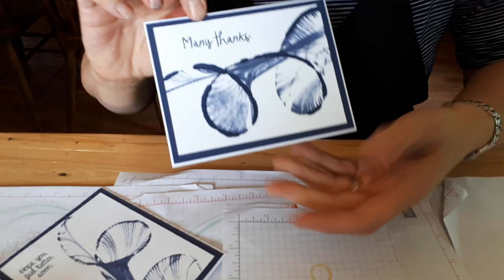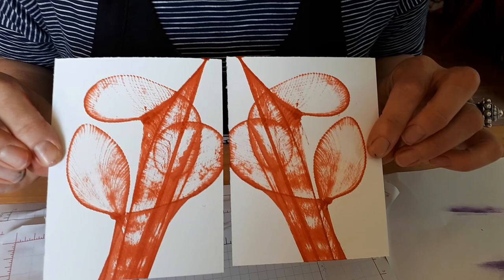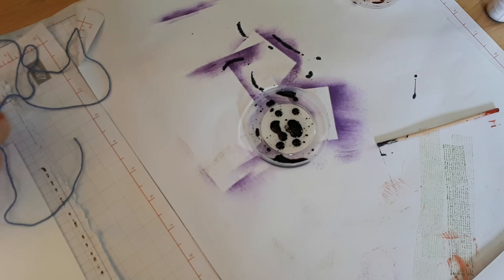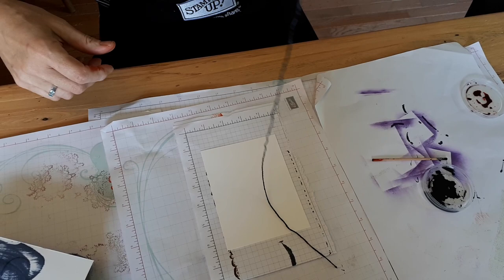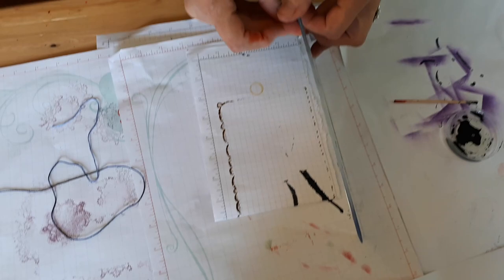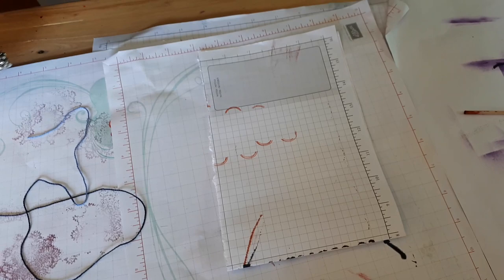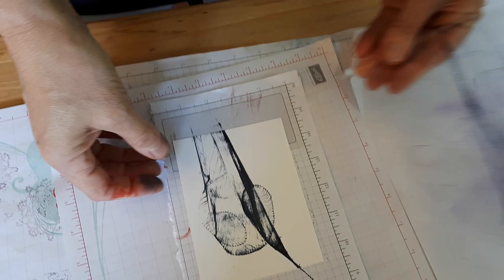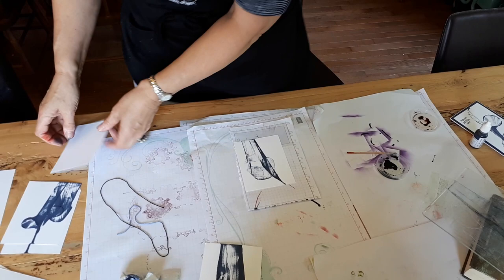Actual string technique video....not the aftermath.